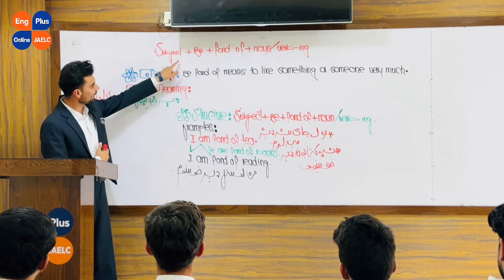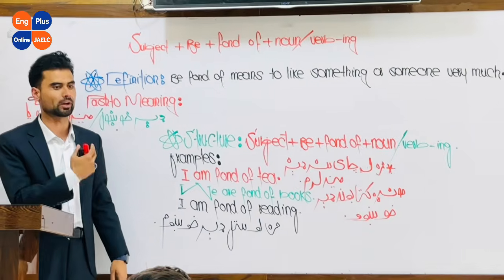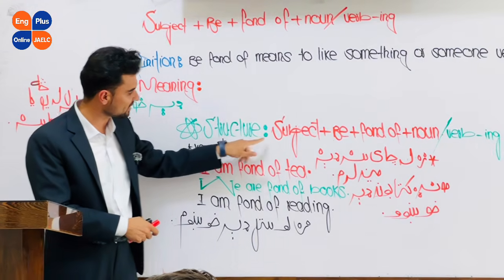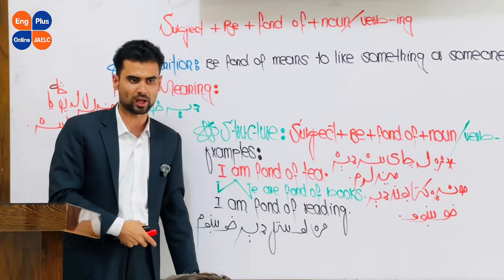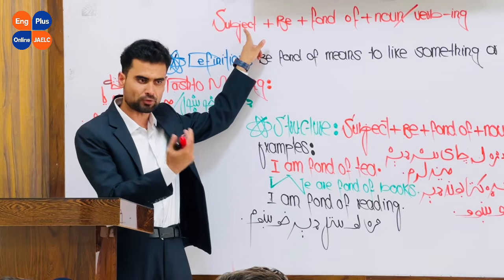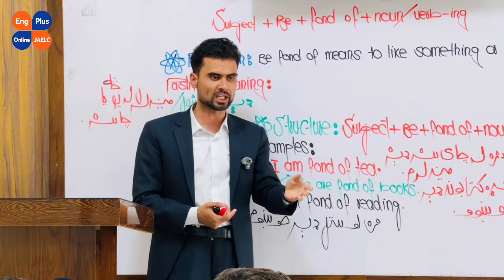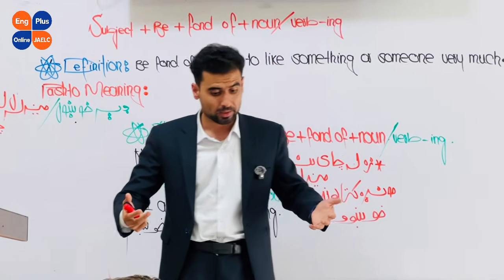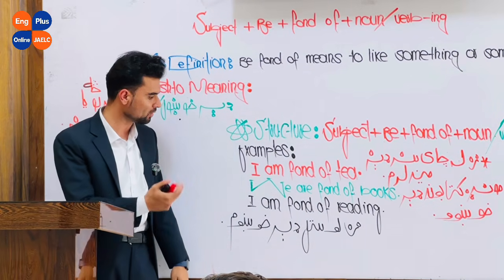Subject + Be + Fond of Explained Learn English Grammar in Pashto Jahan Azerakhsh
Welcome to Jahan Azerakhsh English Language Center.

In this English Grammar Lesson, we explain the structure Subject + Be + Fond of in Pashto with simple explanations and easy examples. This lesson helps English learners understand how to express likes and interests correctly in daily conversations and writing.

Learn English grammar easily with Jahan Azerakhsh.